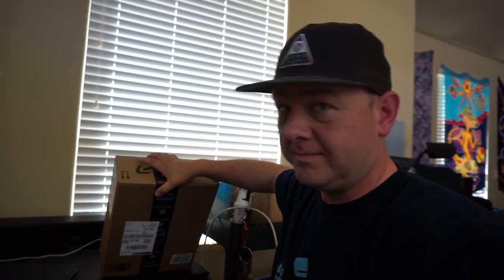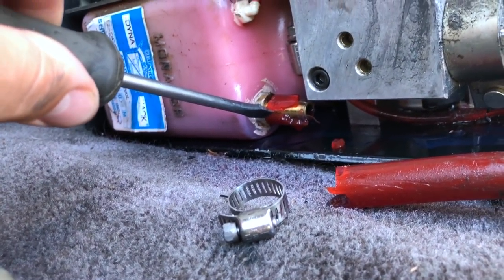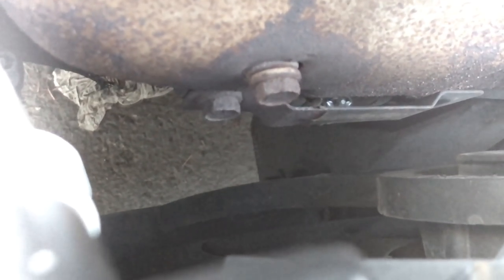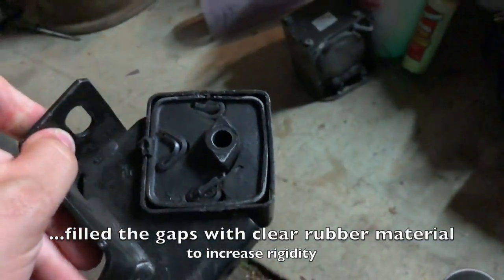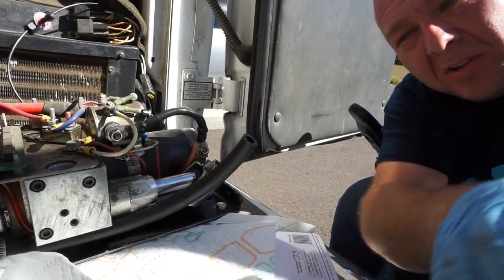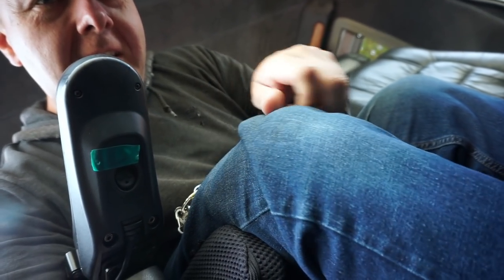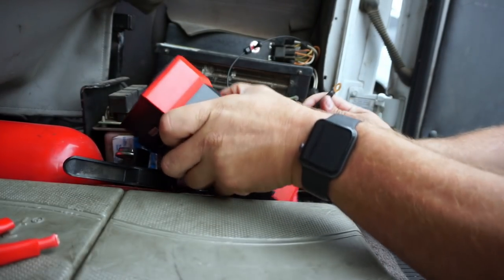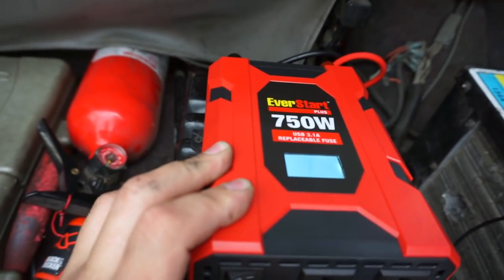VLOG 373: everythings always BROKEN!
Today we work on BOTH of the wheelchair vans - and look at some amazon luggage, shop at goodwill, and install a power inverter in the white van!